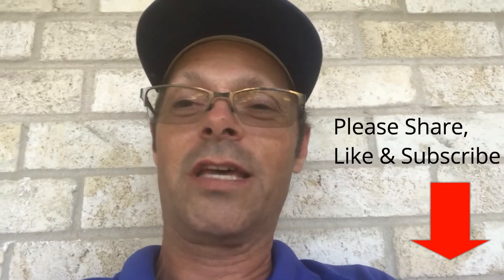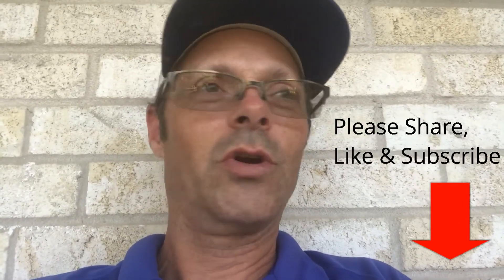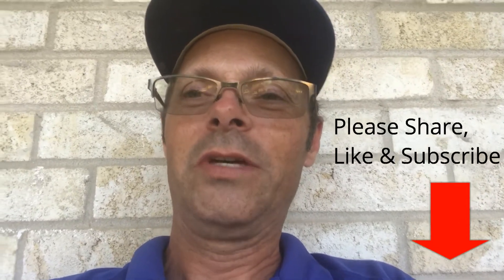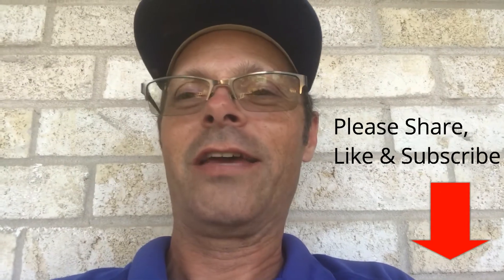Why Did My Pool Turn GREEN????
There are many excuses but only one main reason!!!  I answer this mystery of all mysteries!